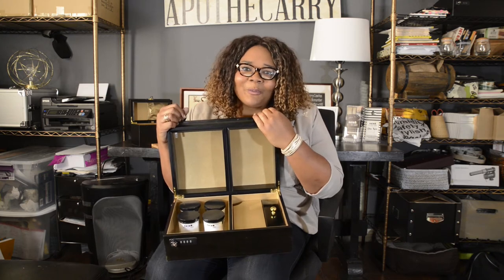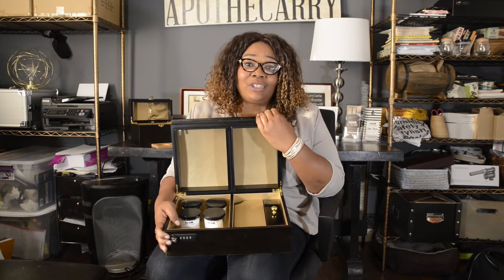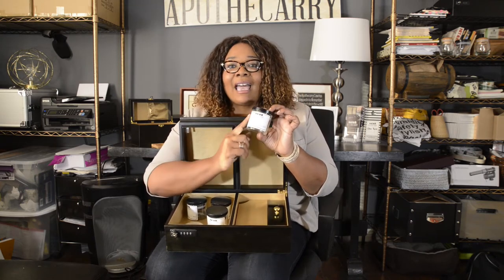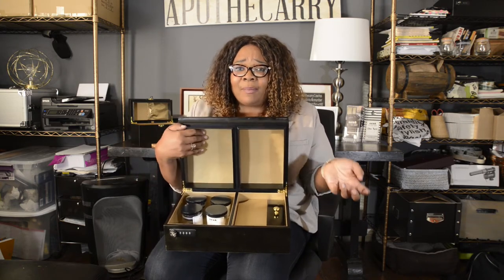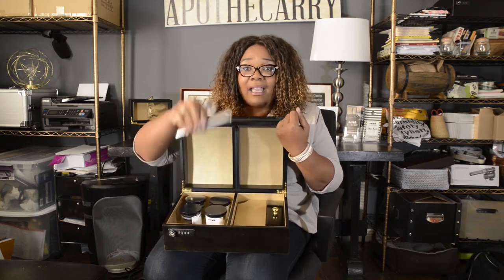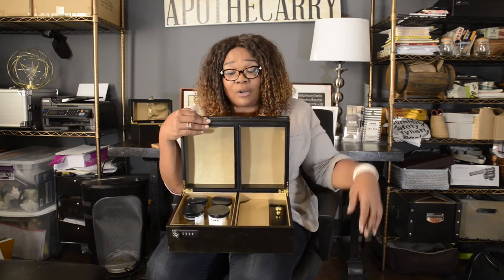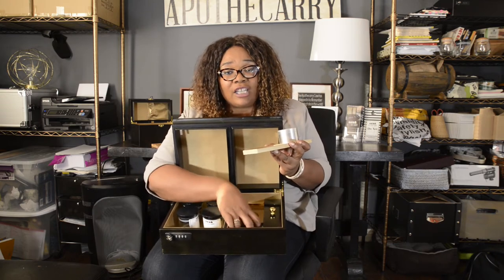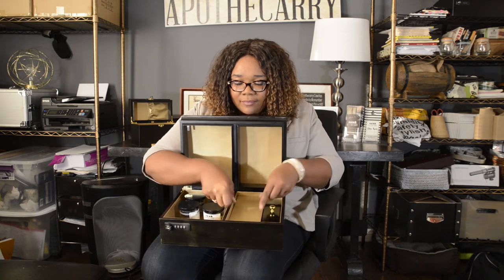The Apothecarry Case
The Apoothecarry Case is a cannabis lover's must have. the cannabis humidor will preserve your cannabis, allowing you to medicate as you need. with key & combination lock you are sure to feel secure your medication is safe from family, pets and your best friend. Make sure to see all of their design's